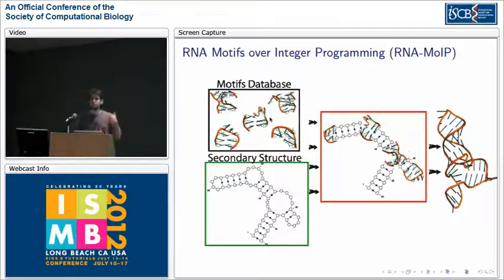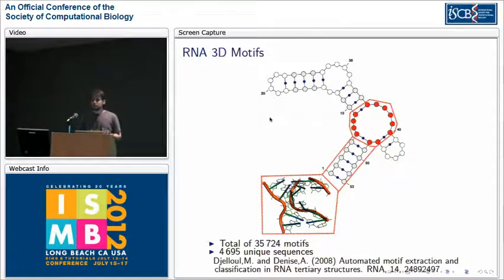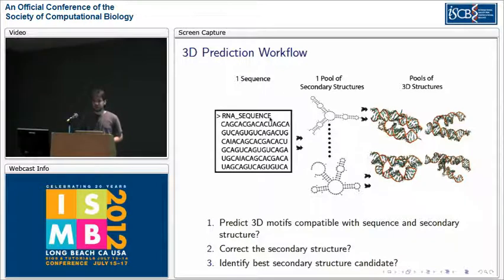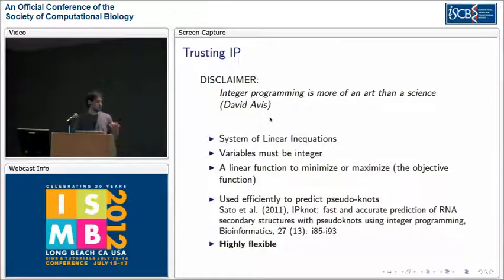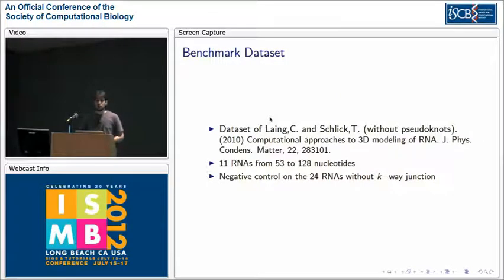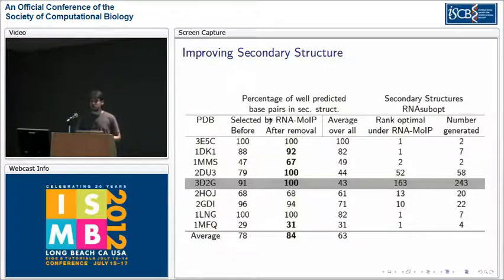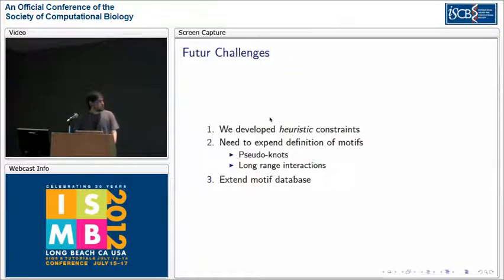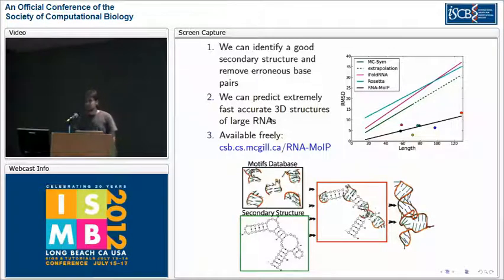Toward 3D structure prediction of large RNA molecules: An integer... - Vladimir Reinharz - ISMB 2012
Toward 3D structure prediction of large RNA molecules: An integer programming framework to insert local 3D motifs in RNA secondary structure - Vladimir Reinharz - ISMB 2012